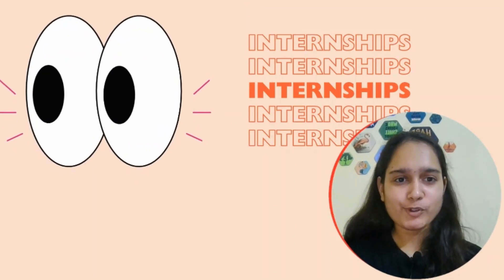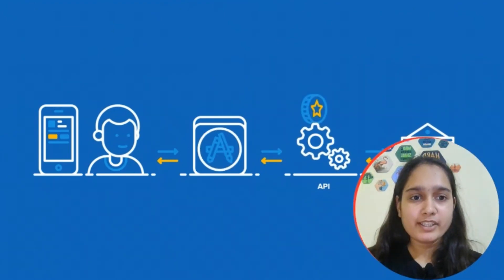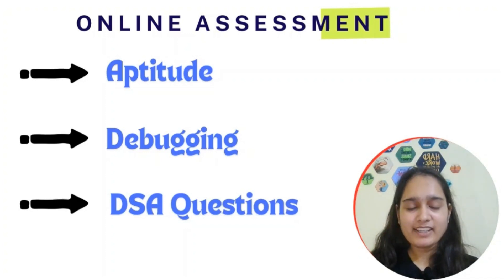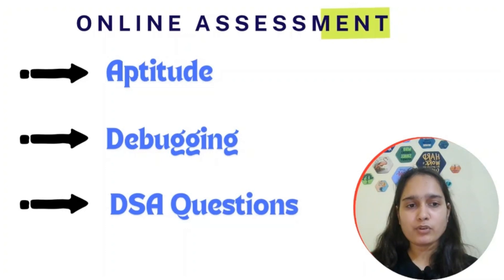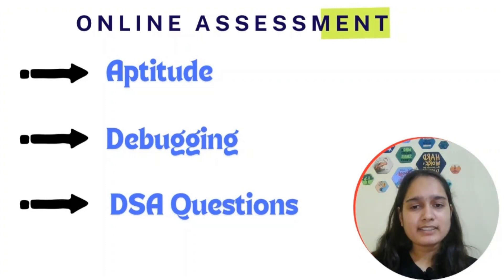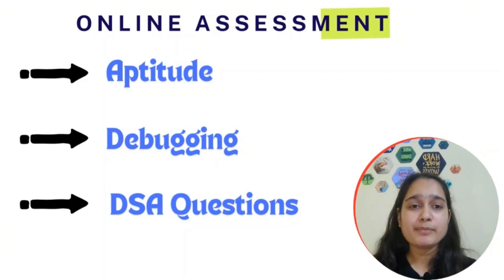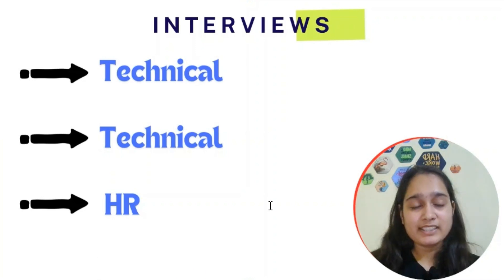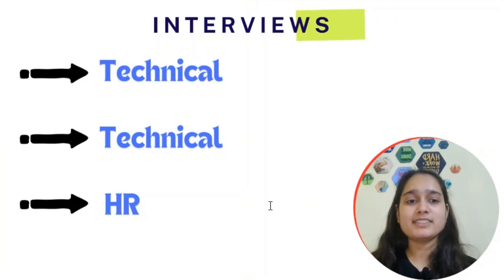Morgan Stanley Internship || 87k Stipend || Aptitude Resources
Hello Coderssss, Morgan Stanley is hiring for 2025 & 2026 Batch Passouts 🙂‍↔️

🟥 *APPLICATION* -
Role:
1. Spring Analyst for 2025 passouts
2. Summer Analyst for 2026 passouts

🟥 *Batch Eligible* : 2025 & 2026 passouts

TIMESTAMPS
00:00 - Welcome
00:26 - Intro of Video
00:41 - Internship Opportunity
00:55 - About Morgan Stanley
01:17 - Selection Process
01:47 - Online Assessment
02:04 - Aptitude
02:46 - Channels for Aptitude
03:07 - Debugging Questions
03:50 - DSA Questions
04:37 - TIPS for OA
05:20 - Interviews
05:35 - CS Fundamentals
05:59 - HR Questions